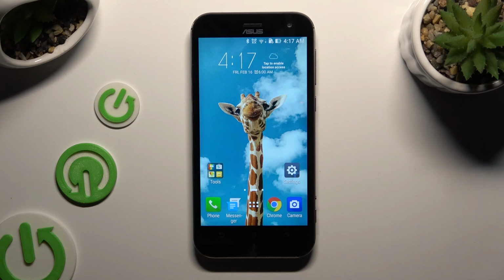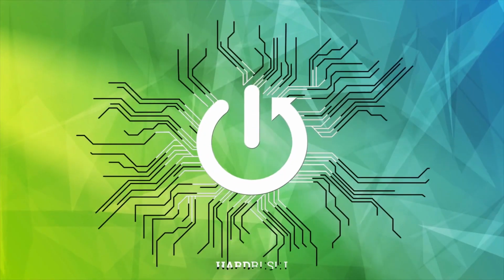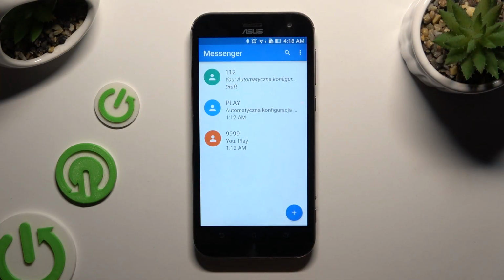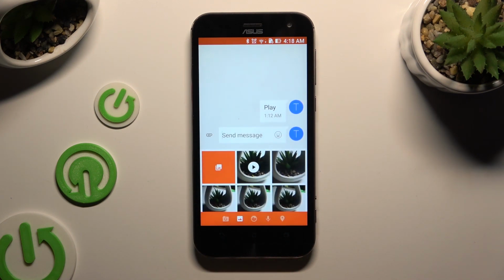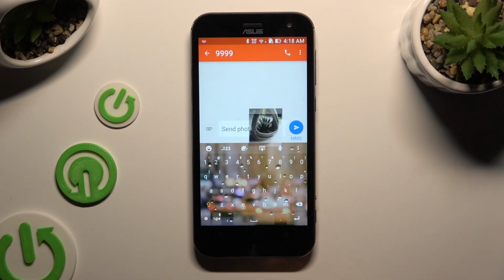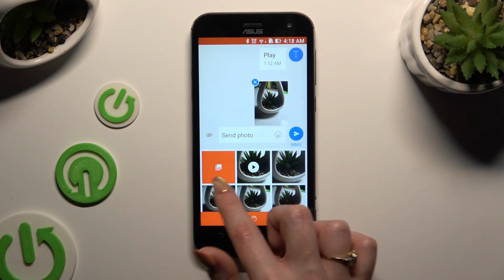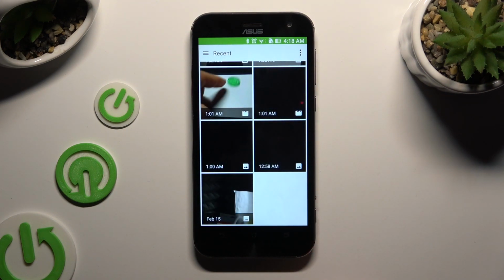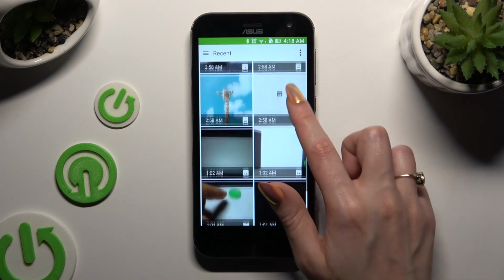How to Add Pictures/Photos to Text Message on ASUS Zenfone Zoom ZX551ML?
Find out more:
This tutorial is aimed at ASUS Zenfone Zoom ZX551ML users who wish to enhance their text messages by adding pictures or photos. Sending multimedia messages allows for more expressive and engaging communication, whether you're sharing cherished memories, funny memes, or important visuals. In this guide, we'll walk you through the straightforward process of attaching pictures or photos to your text messages on the Zenfone Zoom ZX551ML. By following these steps, you'll be able to enrich your conversations and convey your message more effectively.

Why would I want to add pictures/photos to my text messages on my ASUS Zenfone Zoom ZX551ML?
How do I open the messaging app and start composing a new text message?
Can I attach pictures/photos from my device's gallery or camera roll to my text messages?
Are there any limitations on the size or format of the pictures/photos I can attach?
Can I add captions or comments to the attached pictures/photos?